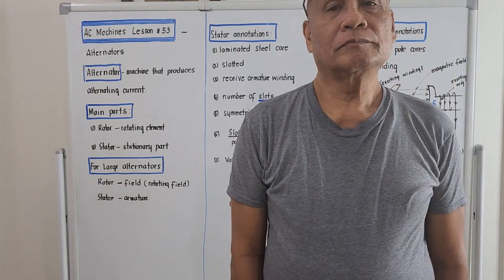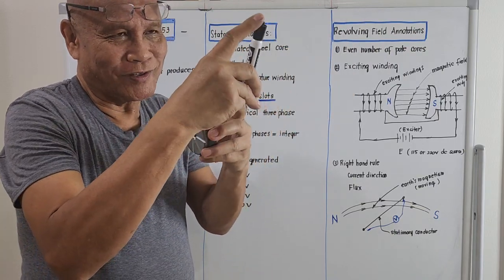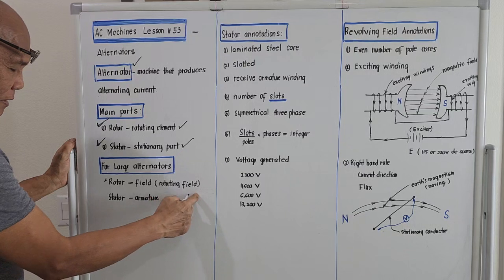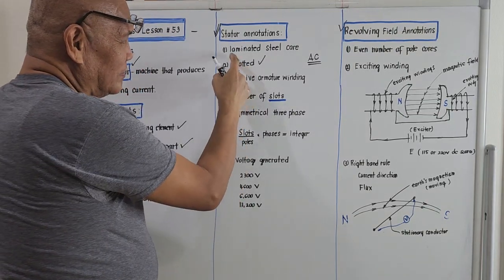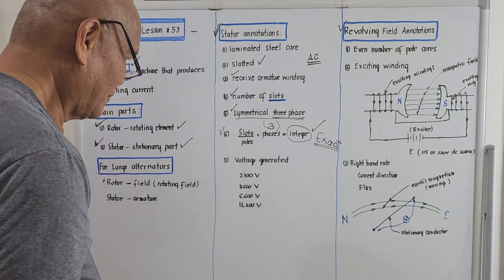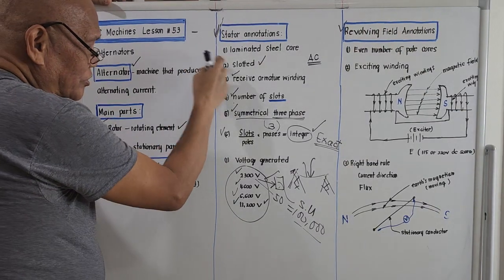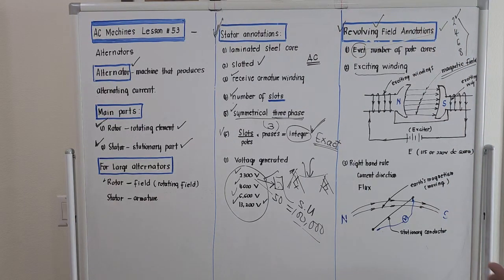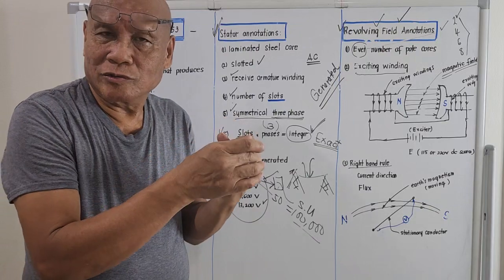AC Machines Lesson #53 # _ Alternators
Concepts of powet generation.